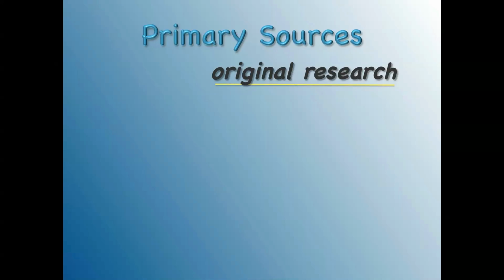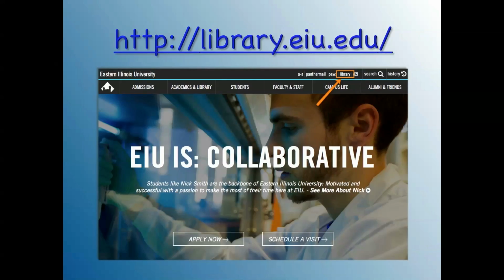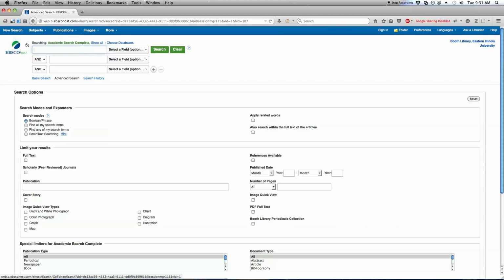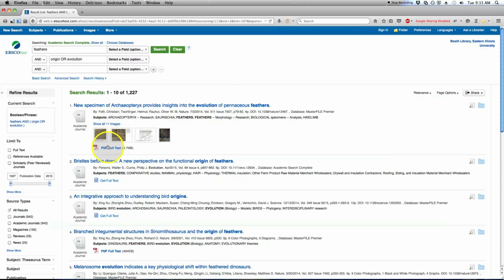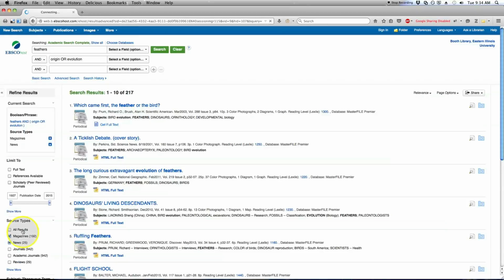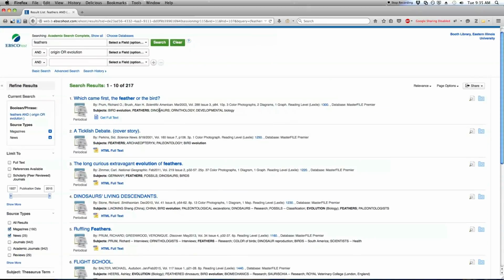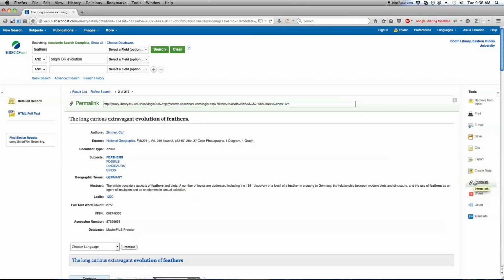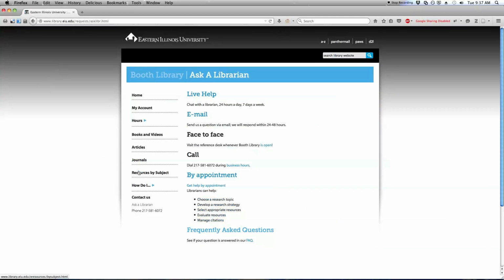Finding Secondary Sources (Science)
Booth Library tutorial on distinguishing between primary and secondary sources within the scientific literature. Demonstrates how to locate secondary science literature using the library databases.